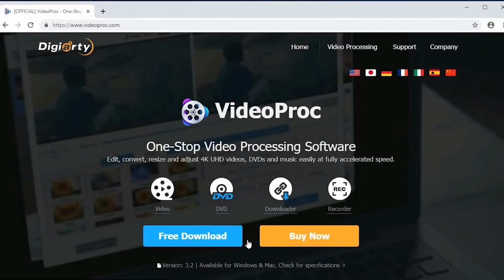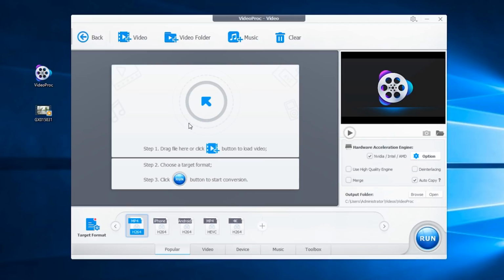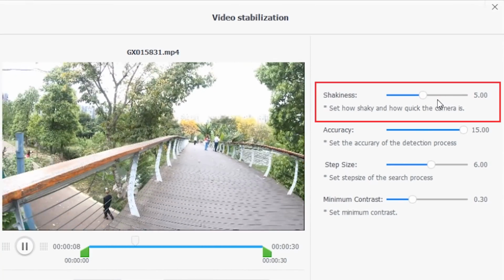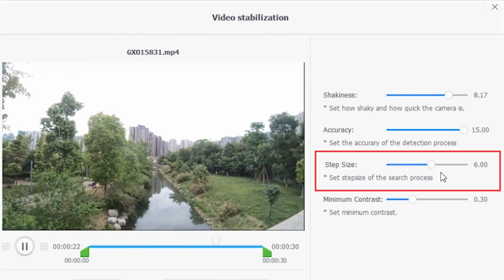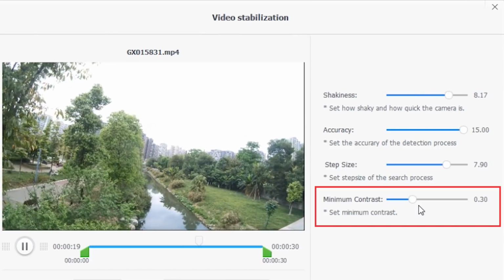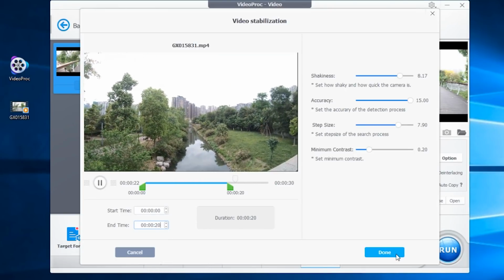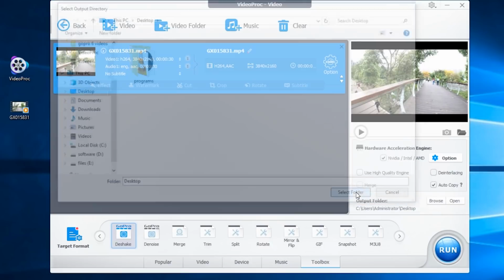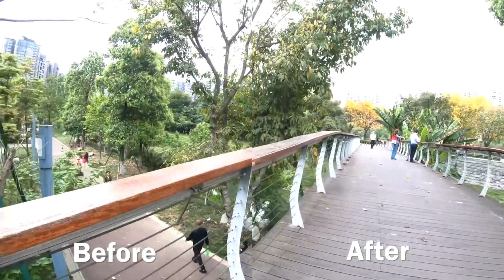How to Stabilize Video | Stabilize Shaky Video | Video Stabilizer (2024)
This video shows how to stabilize shaky GoPro 4K footage for beginners. You can see that in the video, the 4K video clip I shot with GoPro HERO6 still looks shaky. Then I use a video stabilizer tool to fix the shaky images and get quite stabilized footage without losing much quality.

Stabilize Shaky Video in VideoProc - step-by-step
0:22 Step 1, Download & Install VideoProc Converter
0:34 Step 2, Insert the shaky footage into VideoProc, locate the stabilization feature, adjust the settings to achieve the best possible outcome, then export.
2:20 Stabilized results

VideoProc can do more than just stabilize videos -- it can also convert formats between DVD, video, and audio; edit; record screens; reduce file size; and provide numerous other features.